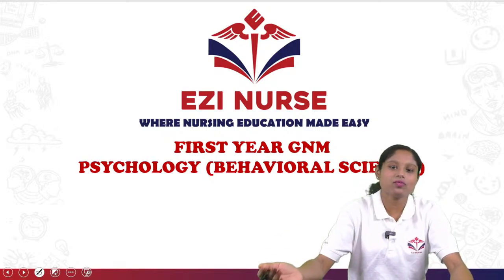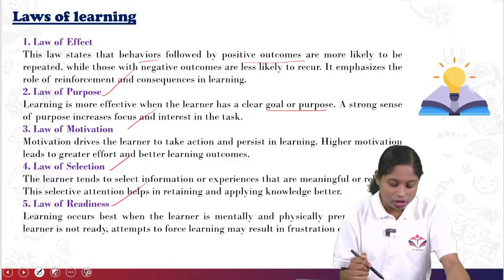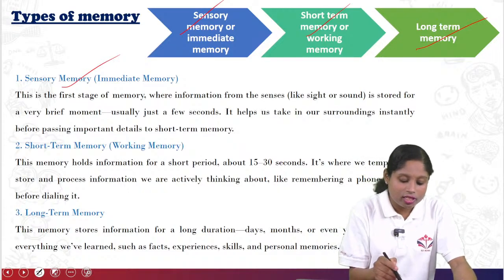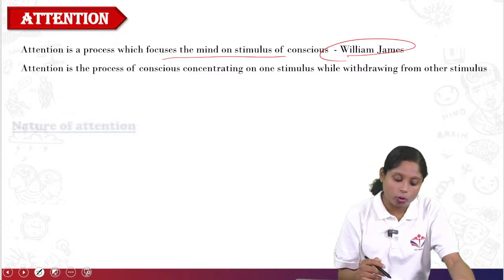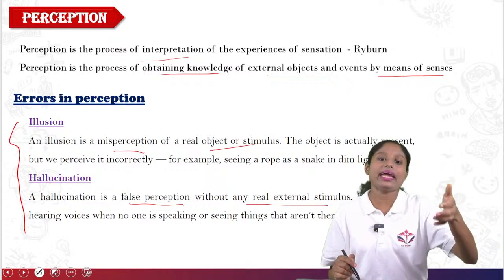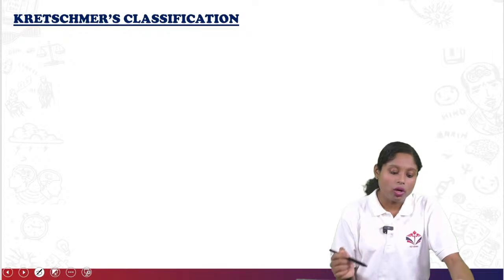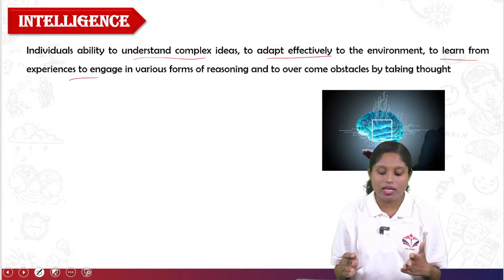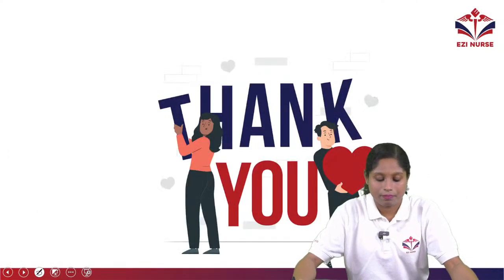GNM FIRST YEAR PSYCHOLOGY (BEHAVIOURAL SCIENCE)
Join our live session where we break down must-know GNM FIRST YEAR exam questions, key concepts, and last-minute study strategies!  Tune in to boost your preparation with expert tips, real-time Q&A, and actionable insights to ace your upcoming exams.